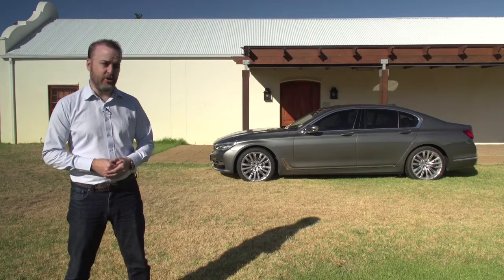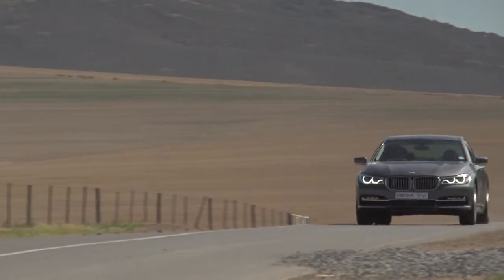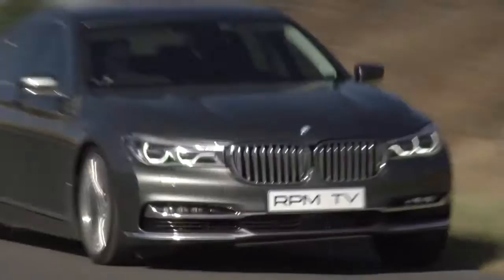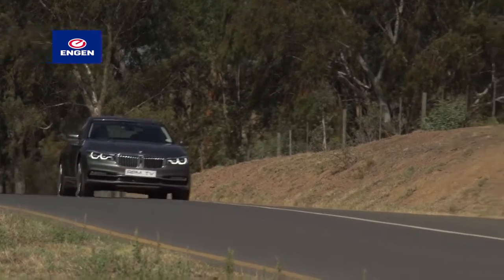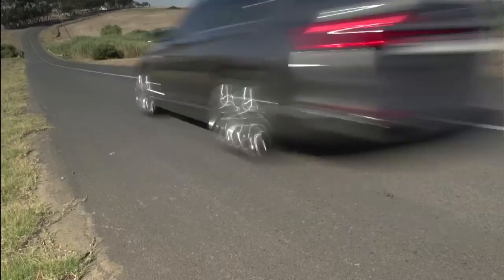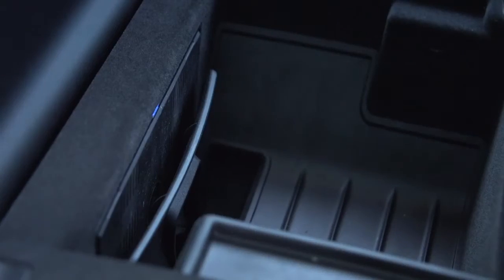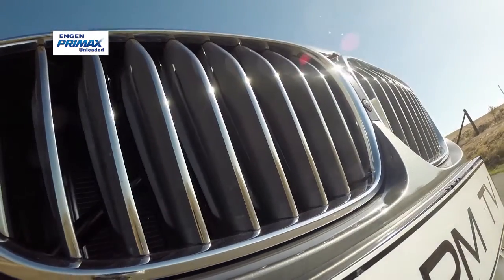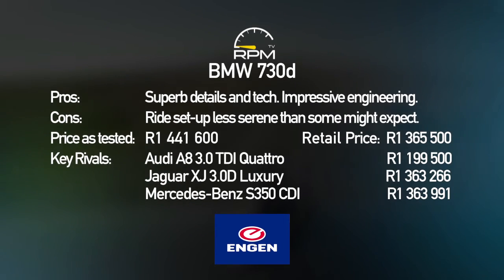BMW 730d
Date of broadcast: 10 February 2016

Engine: In-line six-cylinder, 2 993 cc, turbodiesel
Power: 195 kW @ 4 000 rpm
Torque: 620 Nm @ 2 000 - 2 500 rpm
Power-to-weight ratio: 111,1 kW/ton
Gearbox: Eight-speed Steptronic automatic, RWD
Wheels/tyres: 20-inch, 245/40 R20 tyres

0-100 km/h: 6,1 sec
Top speed: 250 km/h
Fuel tank capacity: 78 litres
Fuel consumption (claimed): 4,9 litres/100 km
Operating range (claimed): 1 592 km
CO2 emissions: 129 g/km

Pros: Superb details and tech. Impressive BMW engineering.
Cons: Ride setup may be less serene that some might expect.

Retail price: R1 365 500
Price as tested: R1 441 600